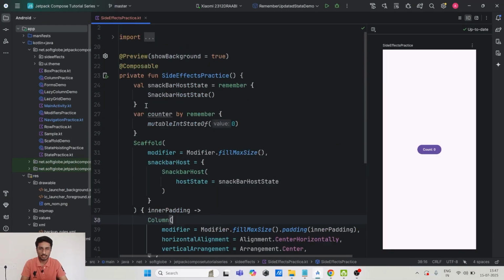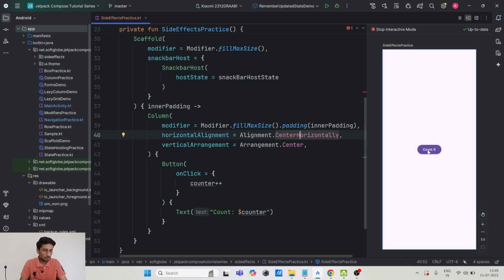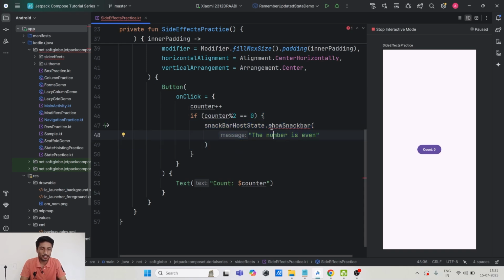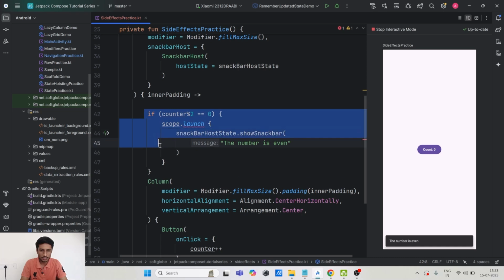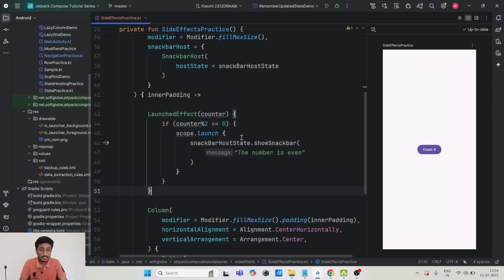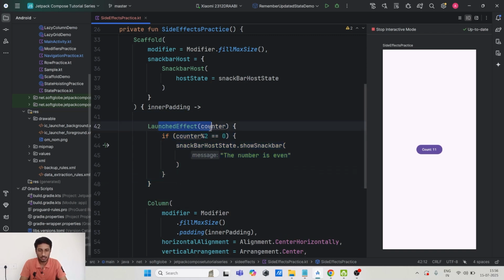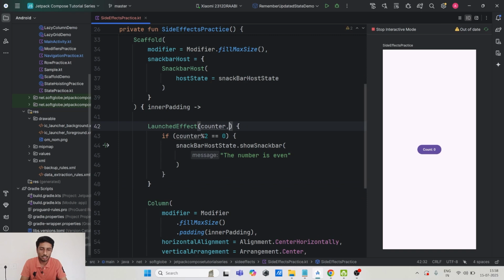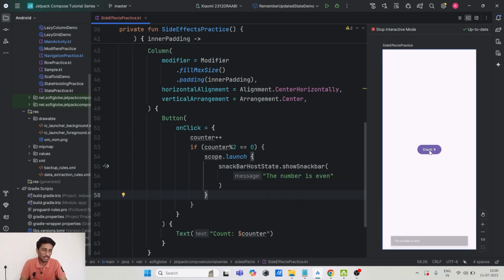LaunchedEffect in Jetpack Compose with Full practical guide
This video demonstrates about the LaunchedEffect Effect Handler in Jetpack Compose.